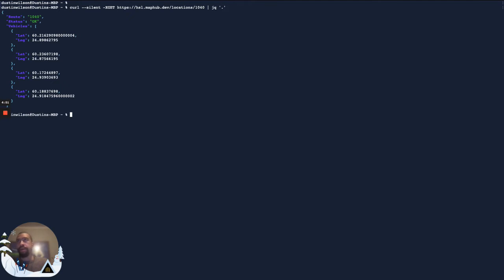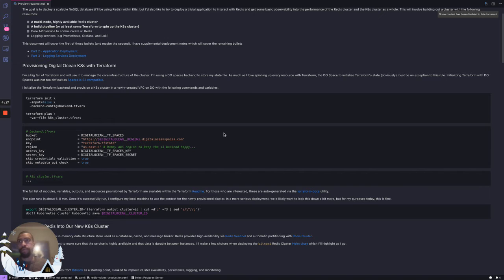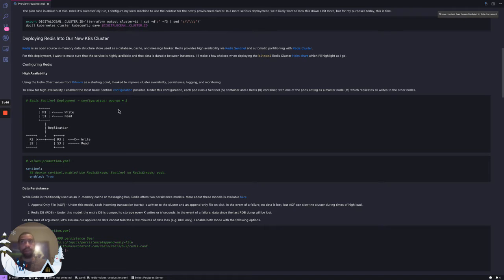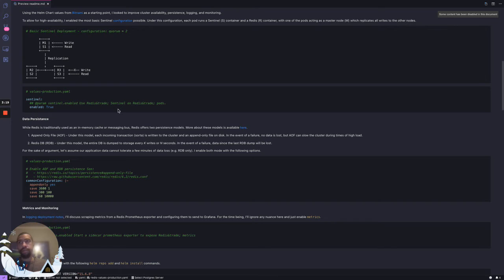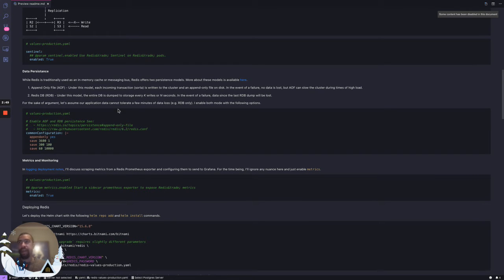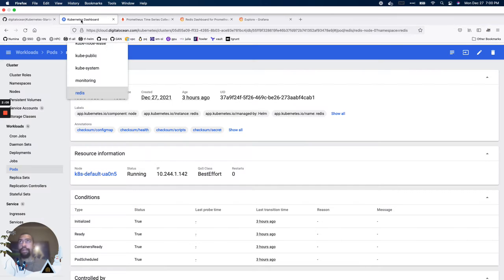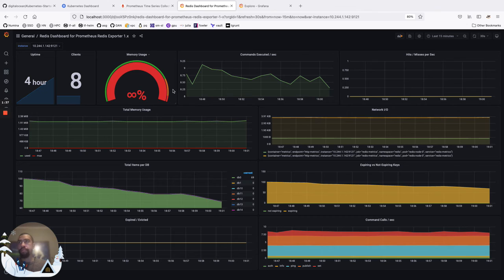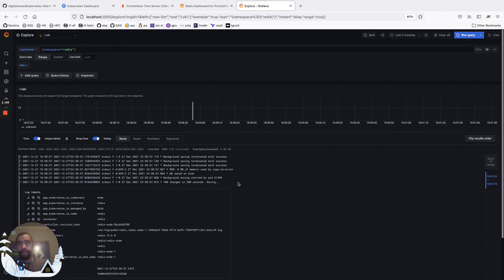Digital Ocean - Kubernetes Challenge Submission